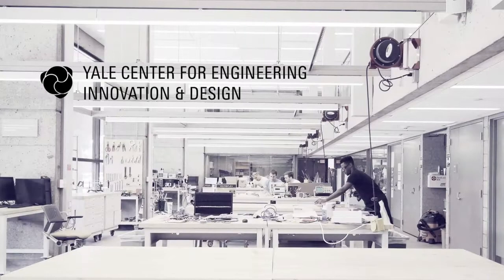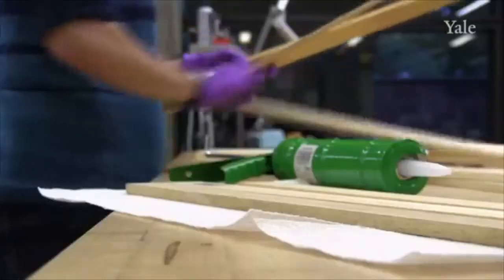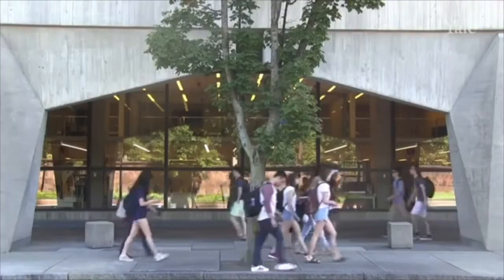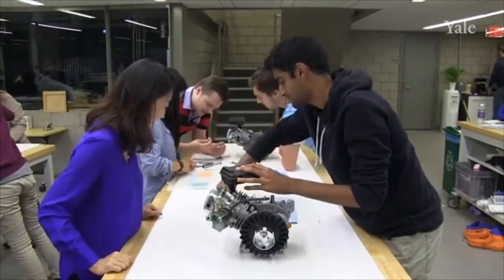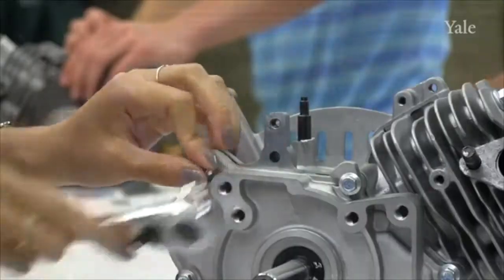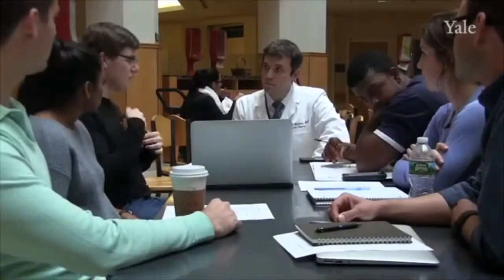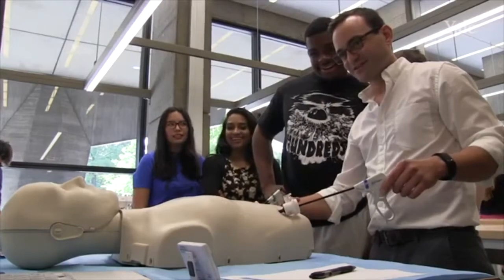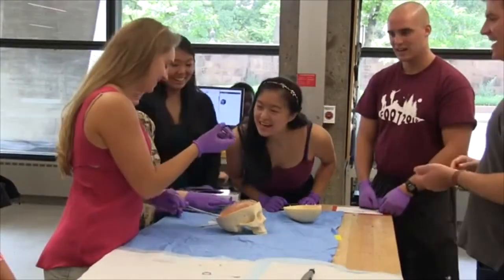Introduction to the Yale Center for Engineering Innovation and Design